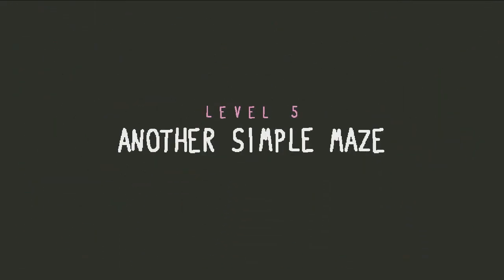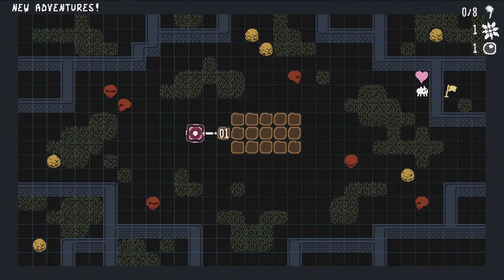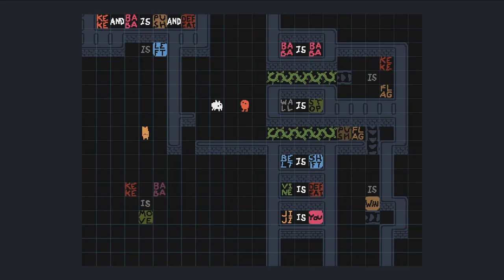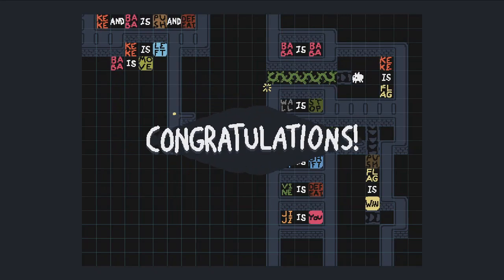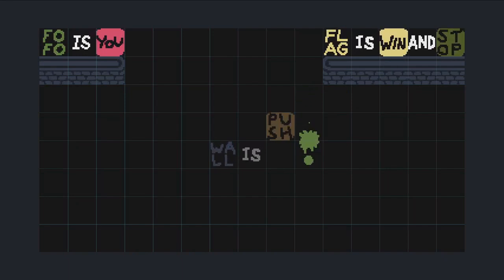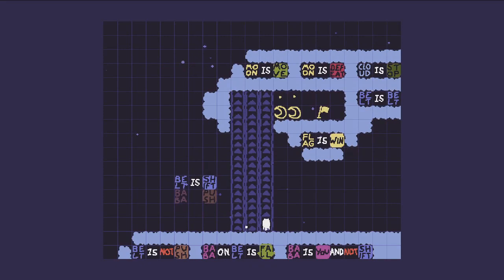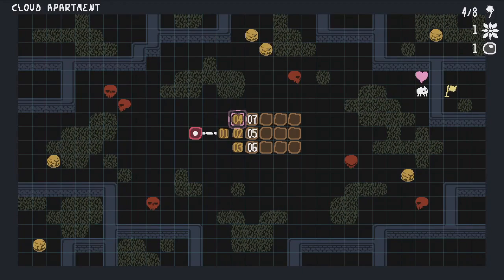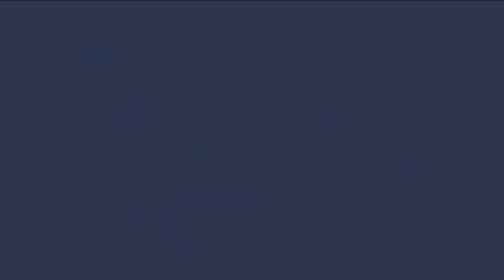Baba Is You New Adventures 03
"Baba Is You" is an indie puzzle game by the same developer as Environmental Station Alpha.
"New Adventures" is a level pack that shipped as part of the recent DLC update to the game.